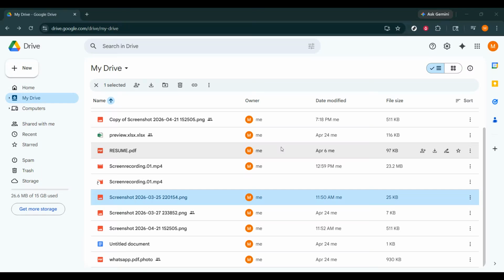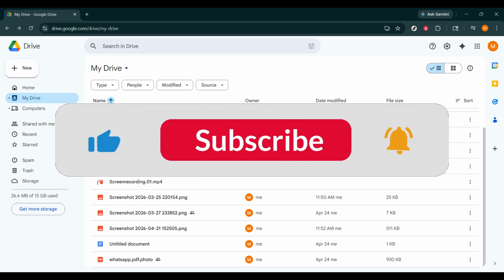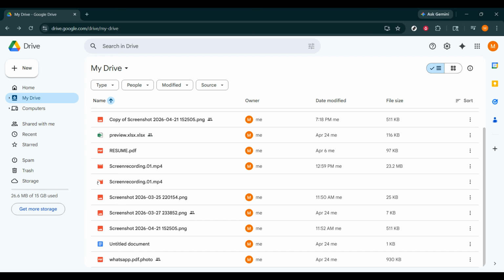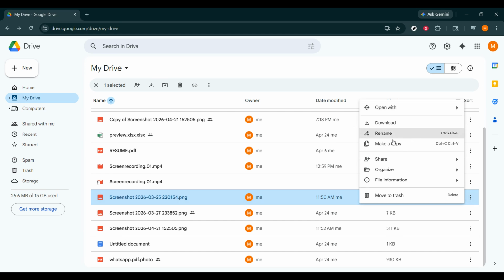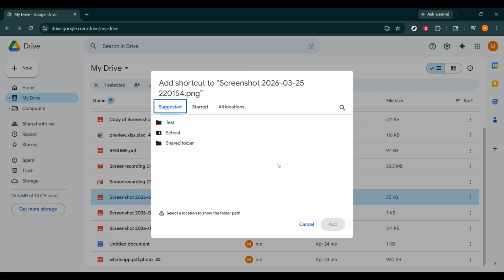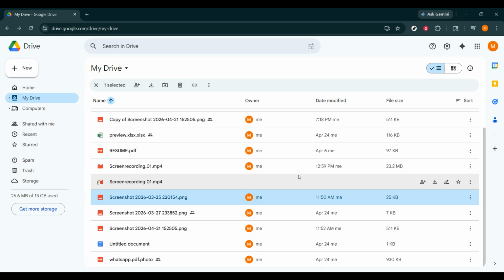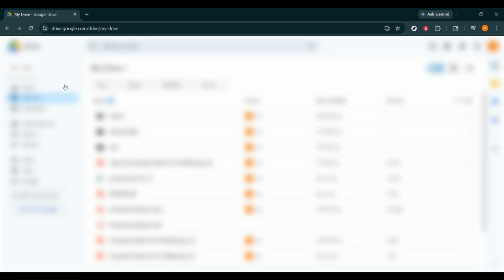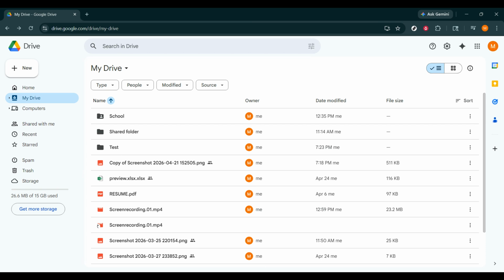How To Save Files To Multiple Folders In Google Drive (Easy Guide)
Learn how to save one file to multiple folders in Google Drive using shortcuts instead of duplicate uploads. This quick tutorial shows you how to organize files efficiently, keep one master copy, and make it appear in more than one folder.

🕚Timestamps:
0:00 Intro
0:19 Open Google Drive and sign in
0:41 Select the file you want to organize
0:56 Open the three-dot menu
1:06 Click Organize and Add Shortcut
1:25 Choose the first folder and add it
1:40 Repeat the process for another folder
2:10 Why shortcuts are better than duplicates

✍️What You'll Learn In This Video:
• How To Save A File To Multiple Google Drive Folders
• How To Use Google Drive Shortcuts Instead Of Duplicate Files
• How To Organize Files Across Multiple Folders
• How To Add The Same File To More Than One Folder
• How To Keep Google Drive Clean And Organized
• How To Manage Shared Files More Efficiently
• How To Avoid Uploading Duplicate Documents
• How To Use Google Drive For Better File Access

💡Pro Tips:
• Use shortcuts when one file needs to live in several project folders.
• Keep one original master file so edits stay updated everywhere.
• Rename folders clearly so shortcuts are easy to find later.
• Use this method for documents, spreadsheets, and presentations.
• Double-check that you’re adding a shortcut, not creating a duplicate copy.